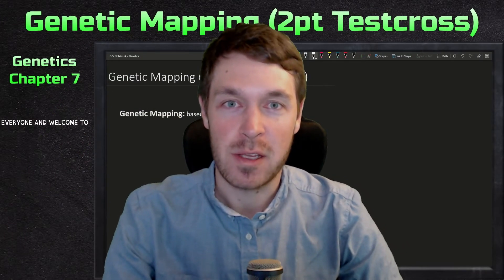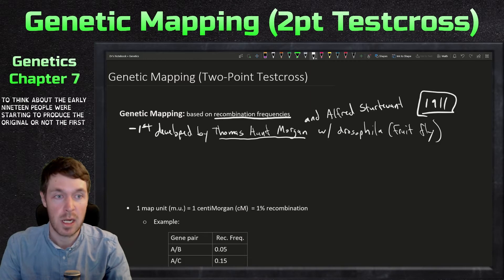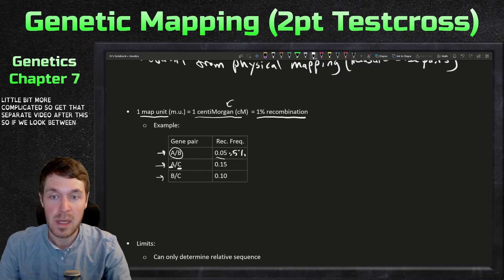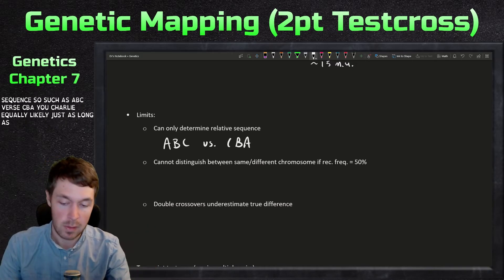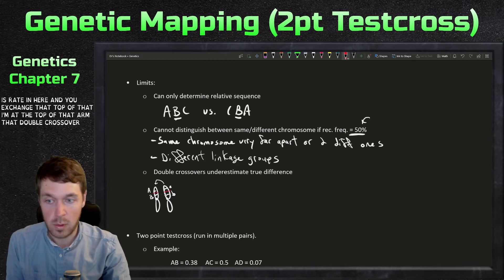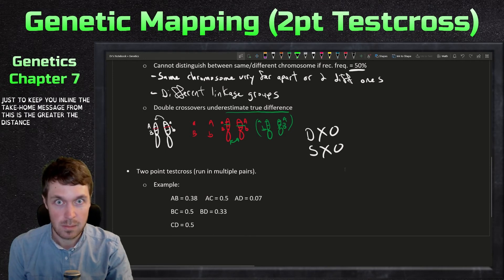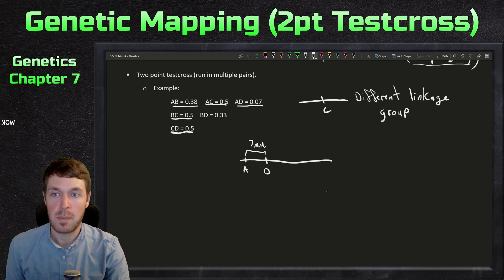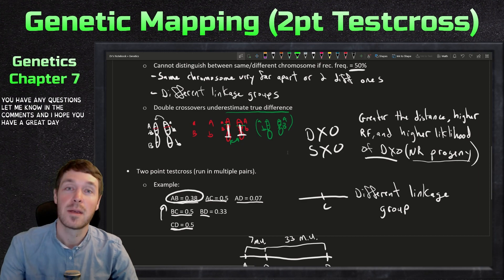Genetic Mapping: Two-point Testcross | Genetics Ep. 26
In this video I go over how genetic mapping is completed between linked genes using the two-point testcross. I begin with a brief history about Thomas Hunt Morgan and Alfred Sturtevant's work with drosophila and then define a map unit based on recombination frequency. I then discuss some limitations to genetic mapping such as double crossovers. Finally I show an example of two-point test cross genetic mapping.